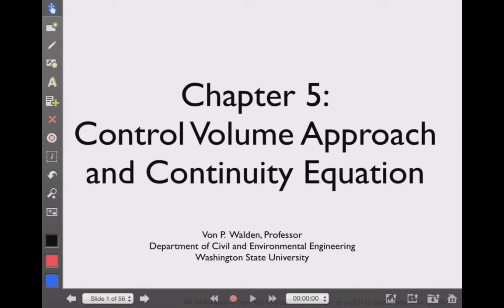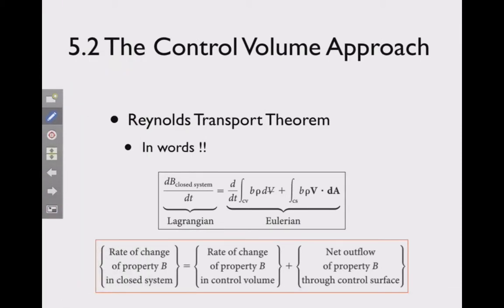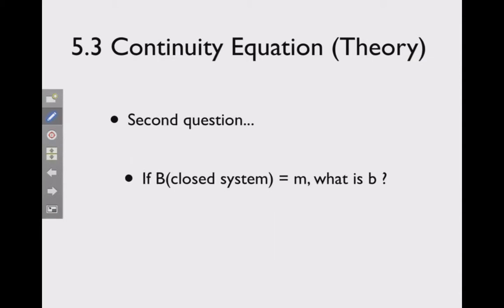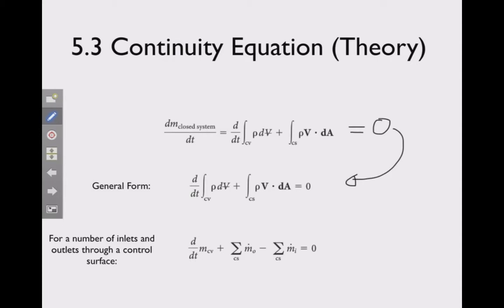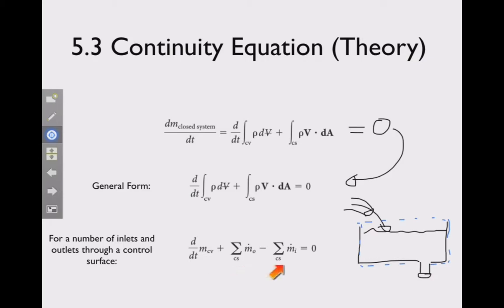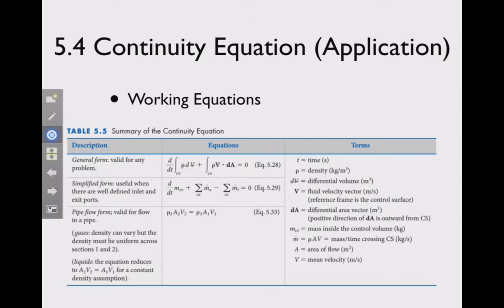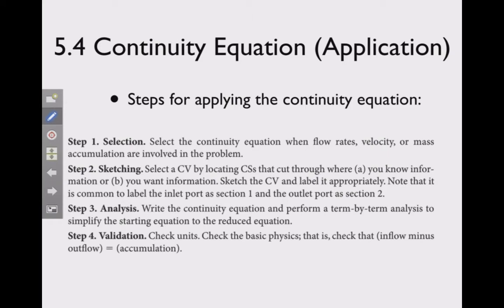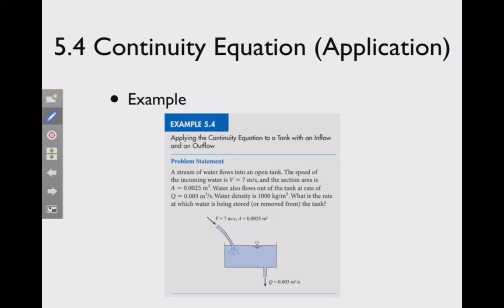CE315: Chapter 5, sections 5.3 and 5.4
Lecture for CE315 for Chapter 5, sections 5.3 and 5.4, of Elger et al, 10th edition.